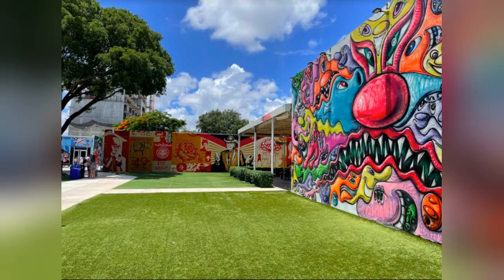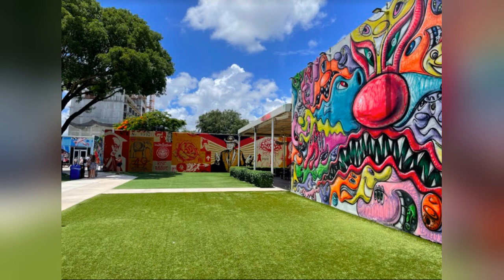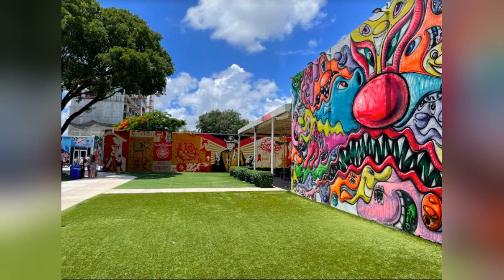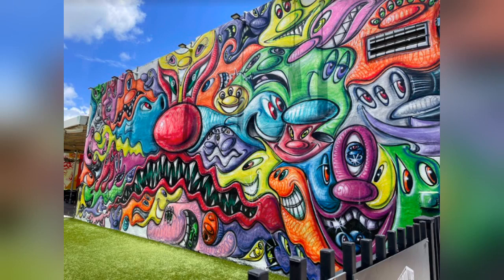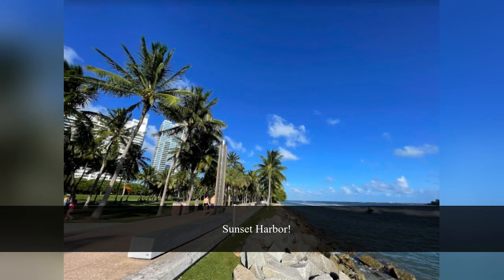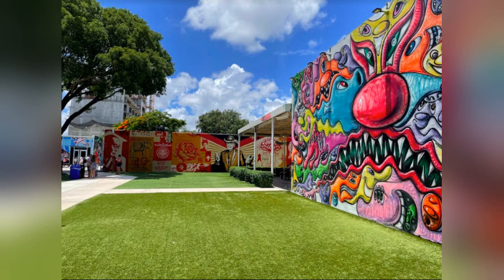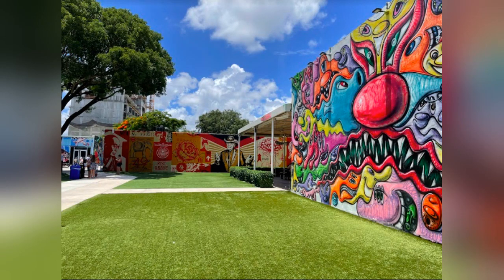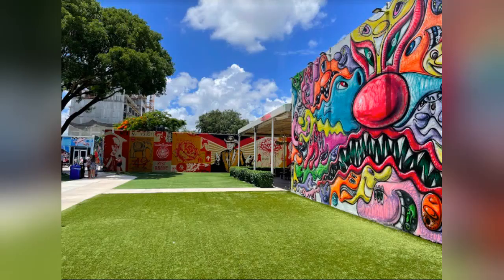Miami like you live here!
This is where I take my friends in Miami when they come visit me! Take a tour of my favorite places in the beautiful city I get to call home.From restaurants, beautiful walks, and art Mike K gives you a Wonderful Vibe in Miami FL.

⌛Timestamps:
00:00 - Intro
00:04 - Image
00:31 - Location
01:25 - Location
01:52 - Location
02:40 - Image
02:58 - Location
03:37 - Location
04:01 - Image
04:34 - Location
07:16 - Location
08:25 - Location
10:13 - Image
12:01 - Image